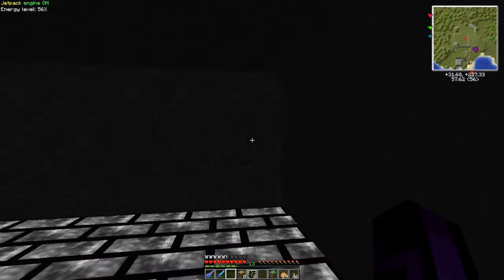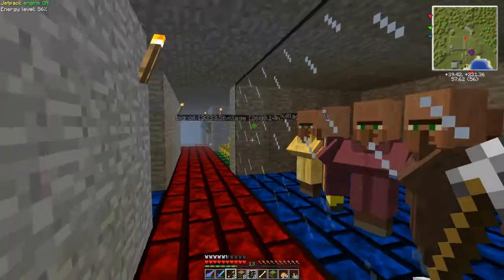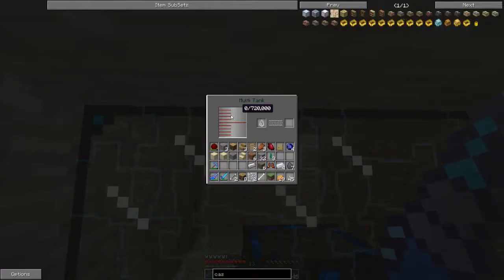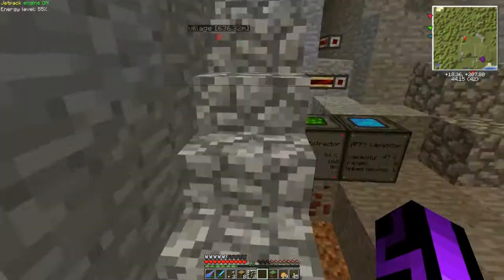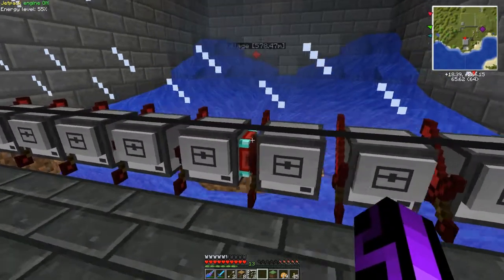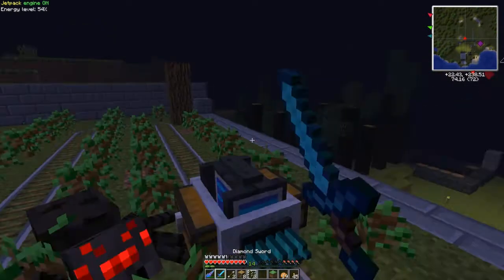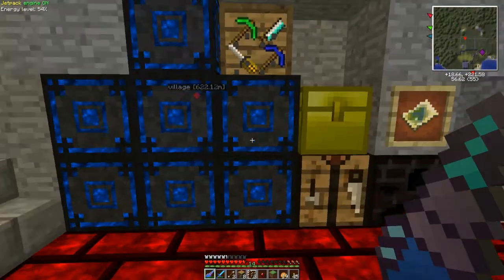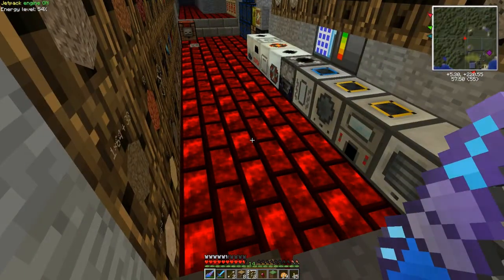S&N Minecraft Server - MC 1.4.7 FTB Ultimate - S1E1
This is a new video from the S&N Minecraft server.

The server is invite only and if your would like to see if you could make it into the server please leave a video response of a lets play you have done.

Also if you have a game in mind that you want see me do a lets play on gift it to me on steam.  zccool4718

All games, mods, and other intellectual property belongs to their creators. I don't do anything but talk and play.